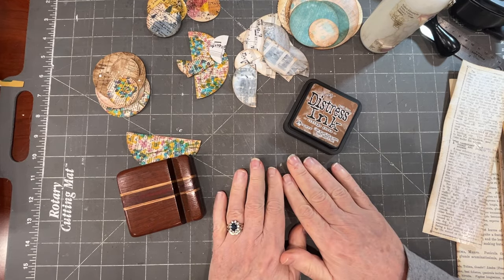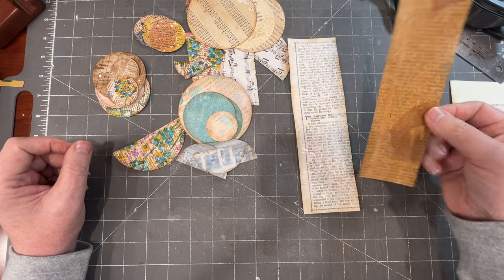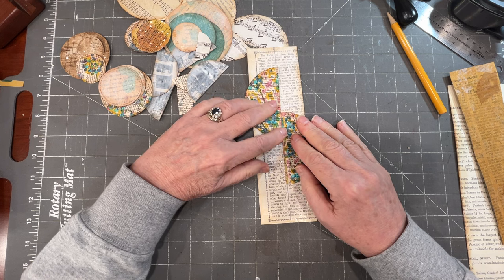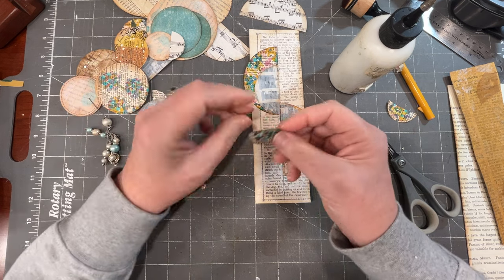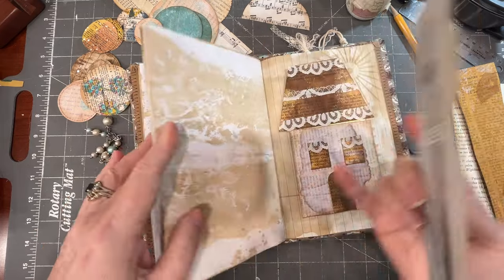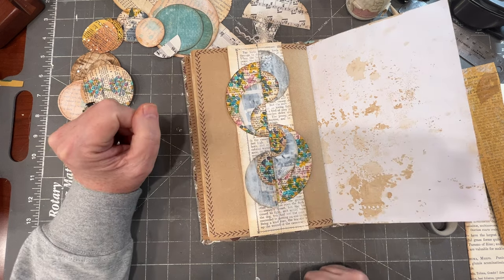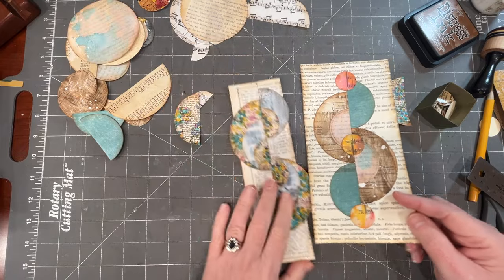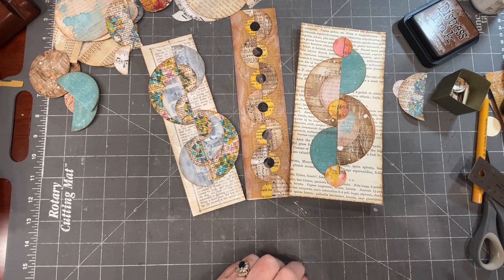Cut circles in half, form intriguing belly band designs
Today I split various punched and die-cut circles in half, then I rearrange them into unusual patterns that work great with a junk journal belly band. They’d be super as strong focal points on a journal card or tag as well. And what a great way to use those mixed-media papers that aren’t so great-looking on a large scale, but lend themselves perfectly to these accent pieces!